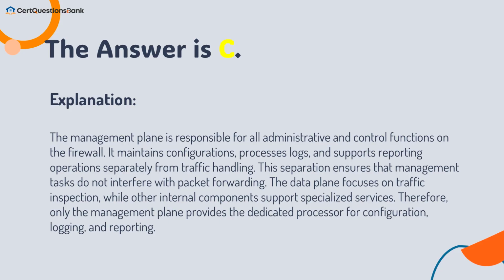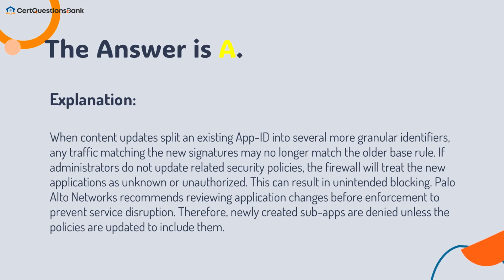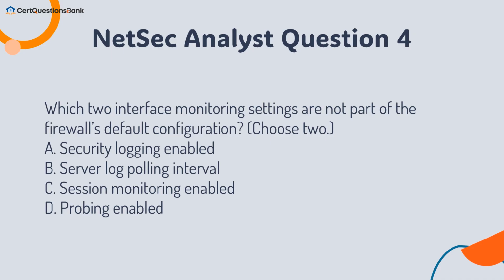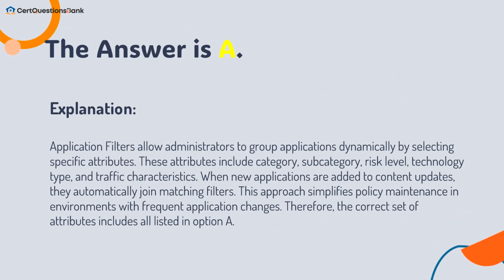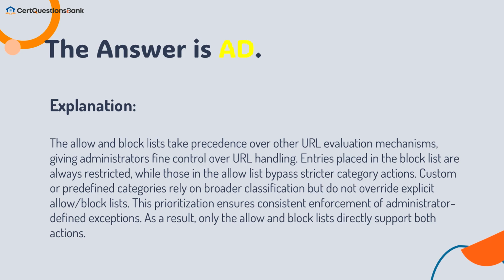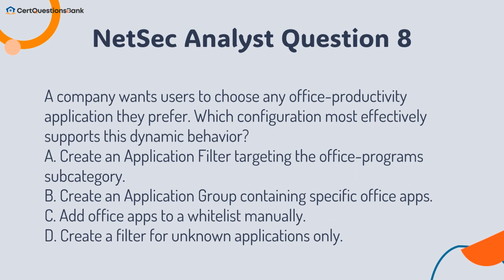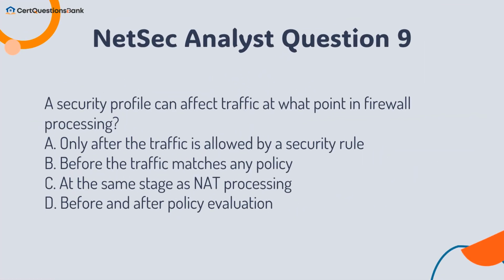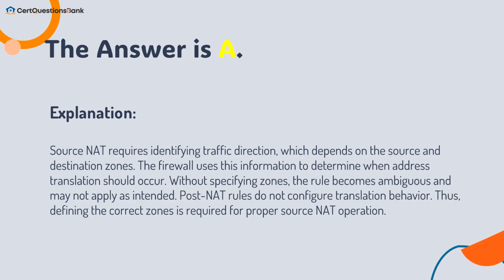NetSec Analyst Palo Alto Networks Network Security Analyst Exam Practice Questions with Explanations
NetSec Analyst exam is easy to pass now. Improve your confidence with our high-quality NetSec Analyst practice questions and detailed explanations designed to help you master core concepts tested in the Palo Alto Networks Network Security Analyst certification exam.

In this NetSec Analyst exam video, you'll get:

Realistic exam-style questions
Coverage of essential topics like firewall administration, security policies, threat prevention, VPNs, and network troubleshooting
A great study boost for both beginners and experienced security professionals preparing for the NetSec Analyst exam

Whether you're sharpening your cybersecurity skills or gearing up for certification success, these NetSec Analyst practice questions will help you understand the “why” behind each answer and strengthen your exam readiness.

Perfect for:

– Aspiring Palo Alto Networks security analysts
– IT and network security professionals
– Anyone preparing for the NetSec Analyst certification